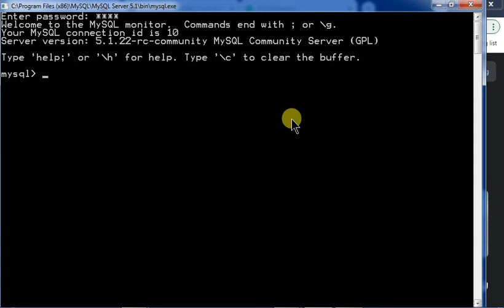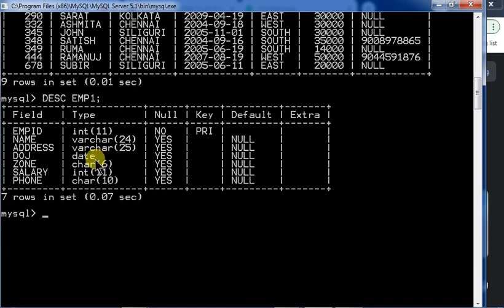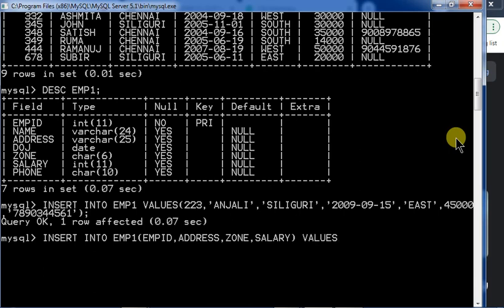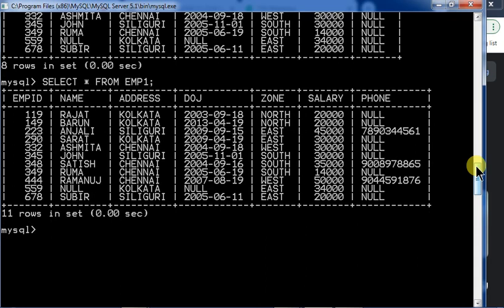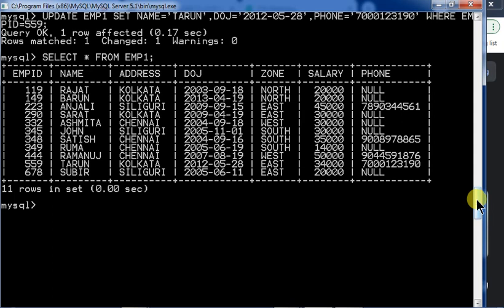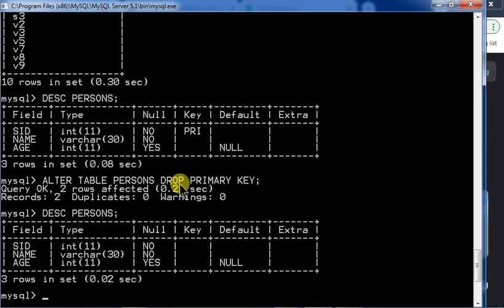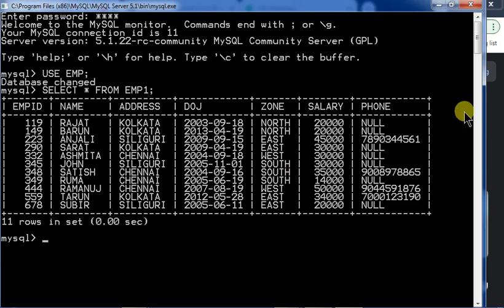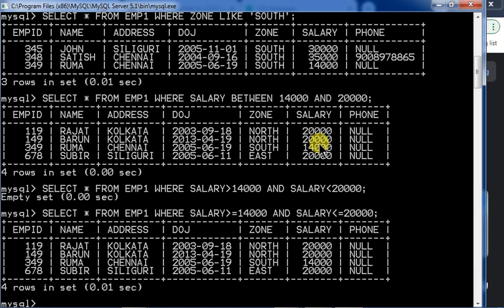LIVE CLASS MYSQL GENERAL QUERY PART 5